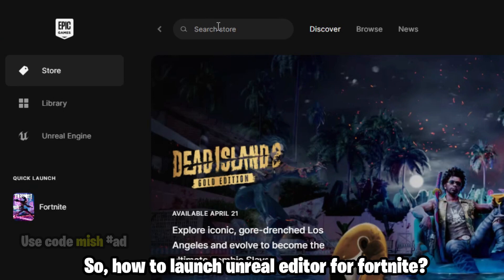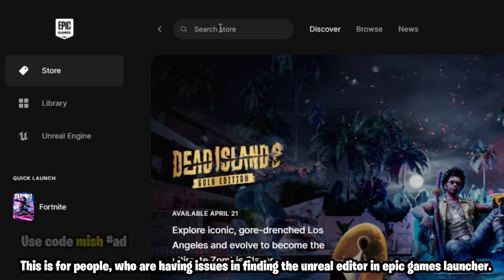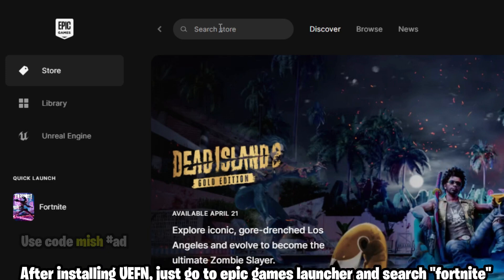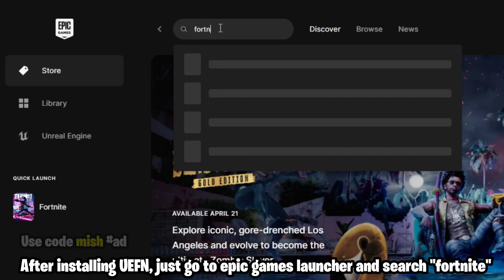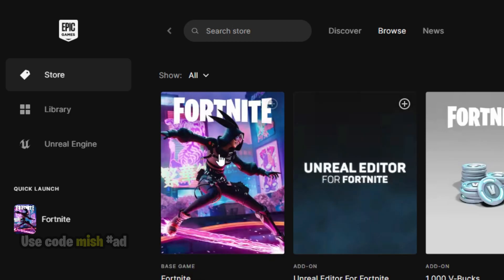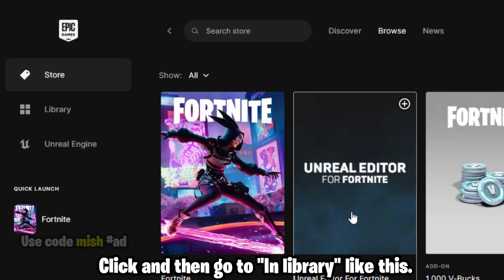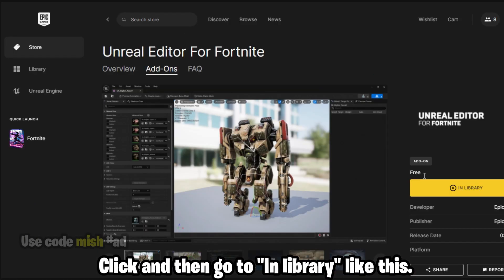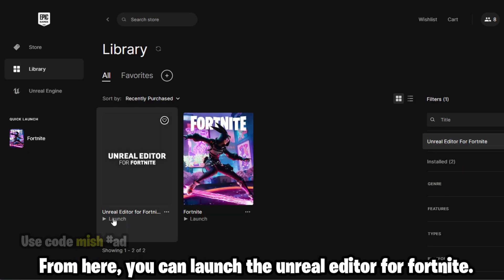Fortnite Creative 2.0 LAUNCH | How to Launch UEFN in Epic Games Launcher | How to use creative 2.0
Fortnite creative 2.0 launch | How to Launch UEFN in Epic Games Launcher How to use creative 2.0 fortnite. In this video, we have shown how to launch fortnite creative 2.0 unreal editor for fortnite in the epic games laucher. Sometimes, you can't find the launcher, just follow the video and launch Fortnite Creative 2.0 UEFN.